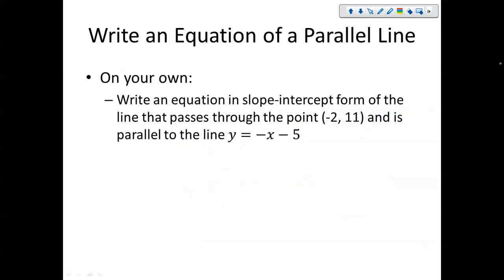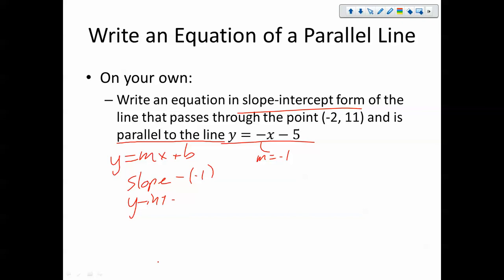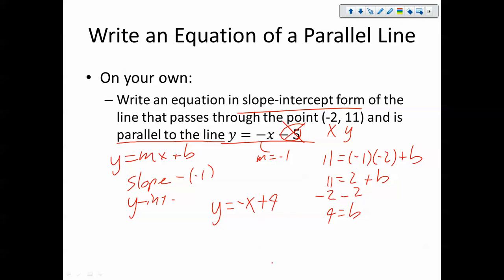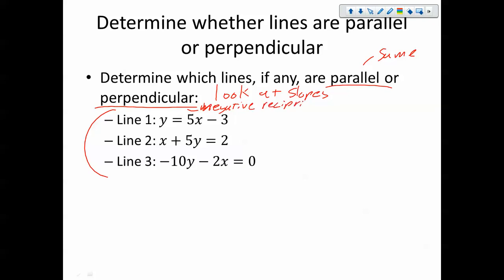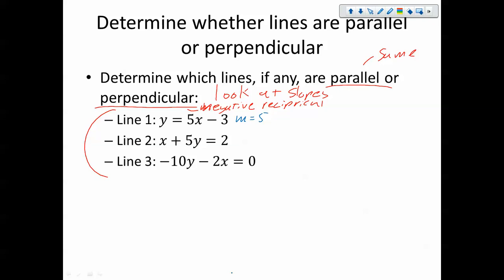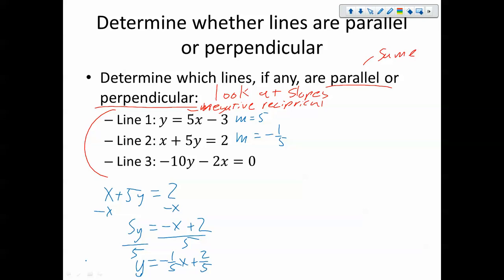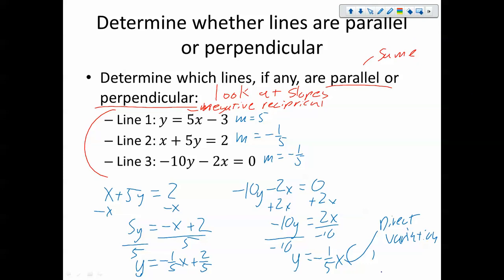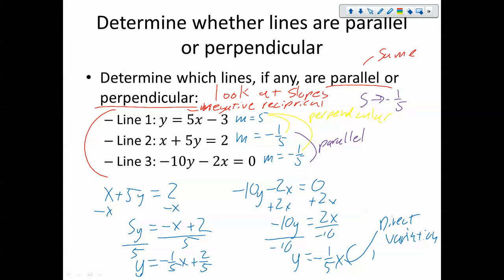Alg Chapter 4.5.3: Determine if lines are Parallel, Perpendicular, or neither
In which we find the slopes of several lines and see if they are Parallel, Perpendicular, or neither